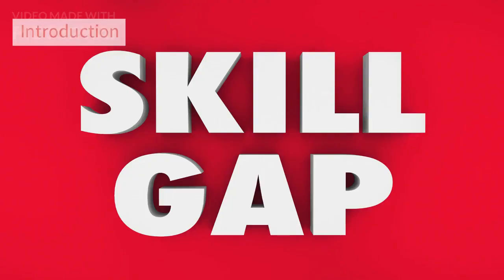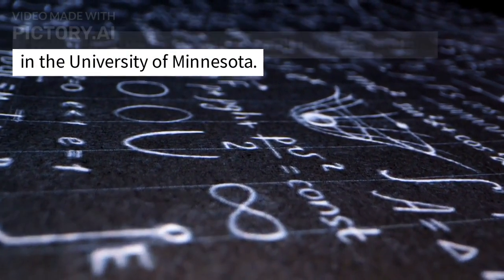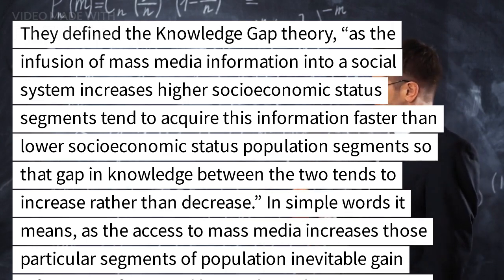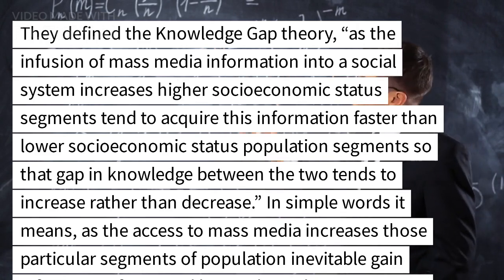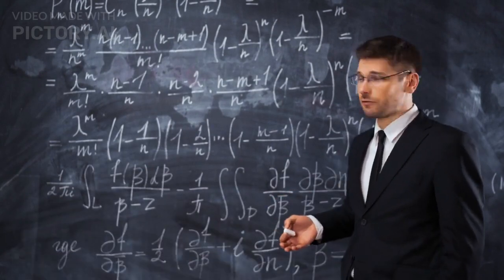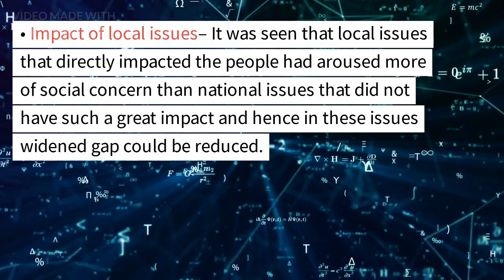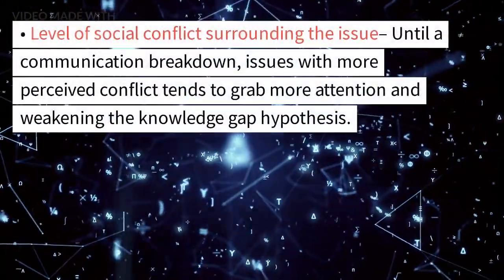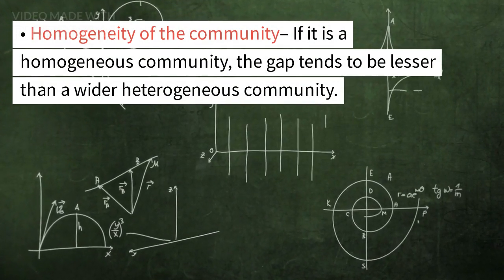Knowledge Gap Theory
Knowledge Gap Theory, 2023